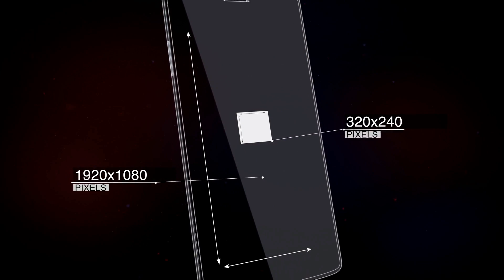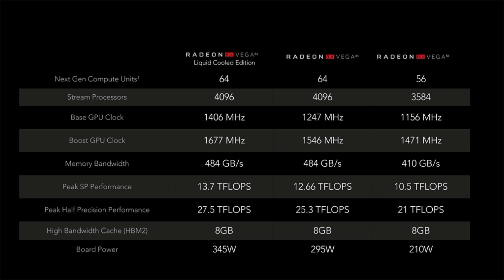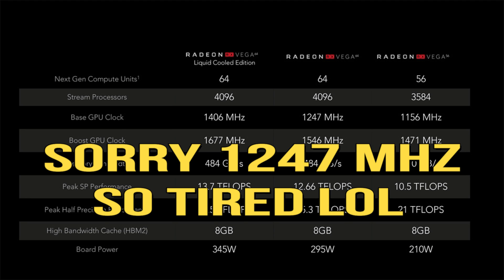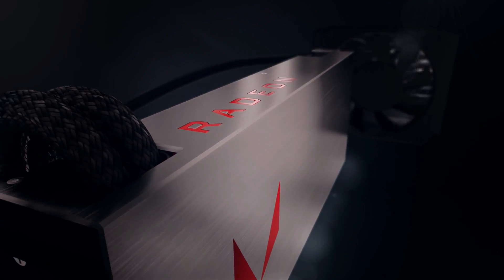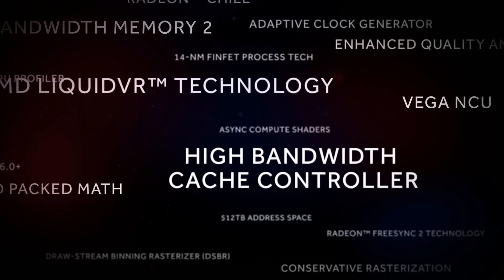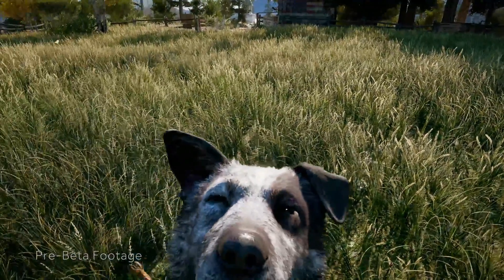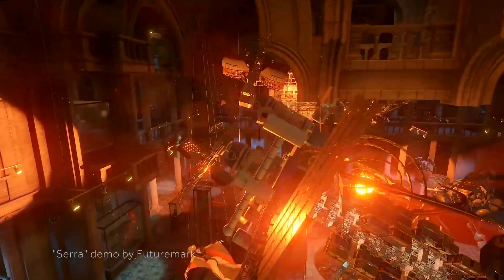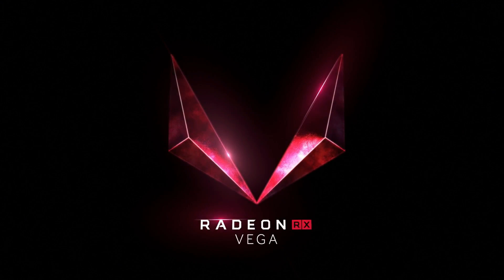AMD RX Vega Gpu's unveiled!! AMD returns to high end PC Gaming!!!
Full details , release date and specs on Radeon RX Vega 64 & 56!!!